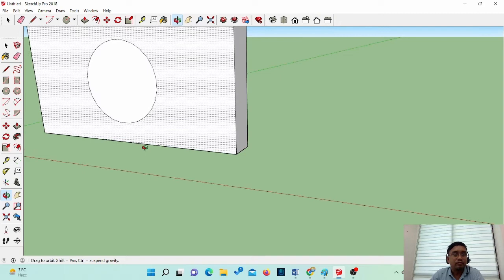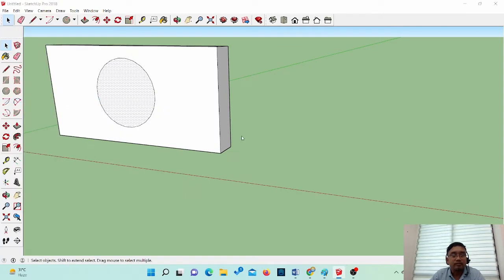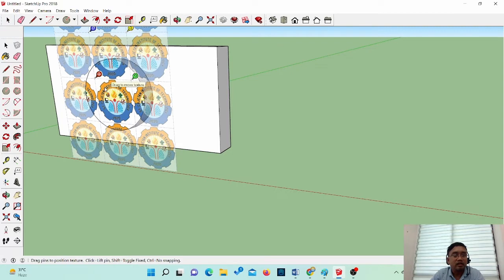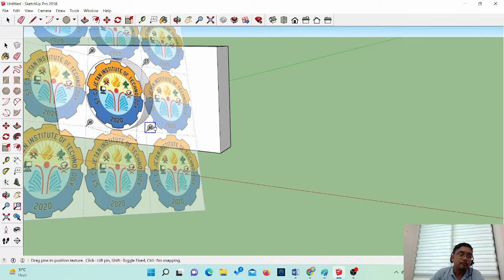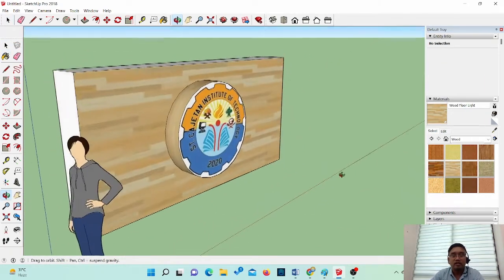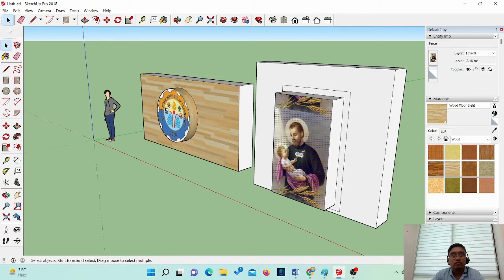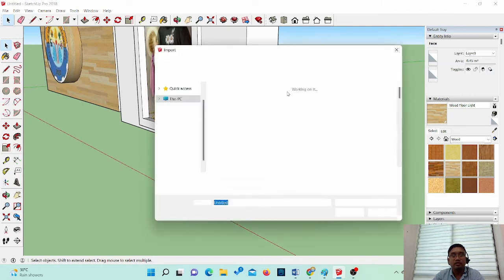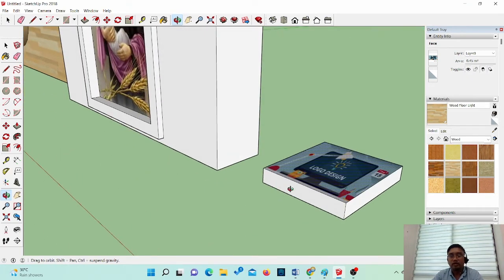Adding Images as Texture in SketchUp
For training purposes